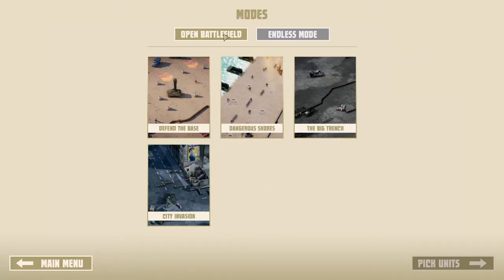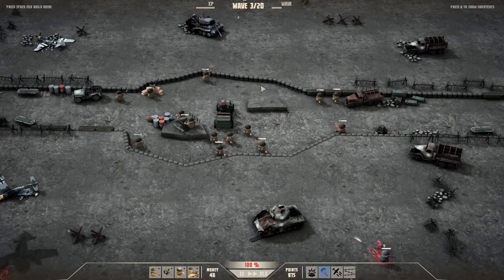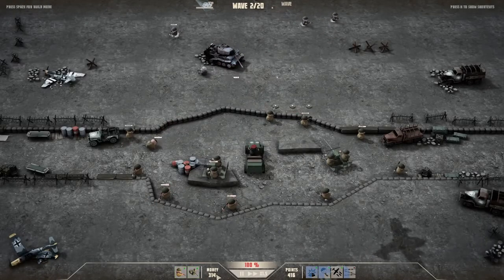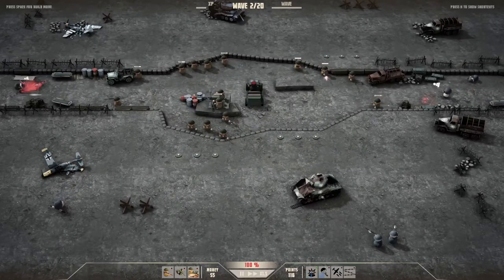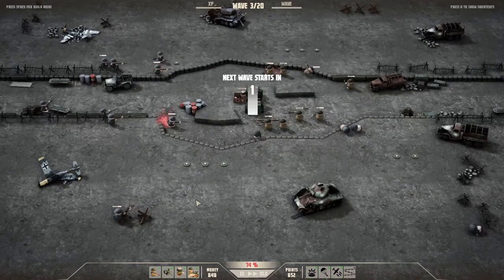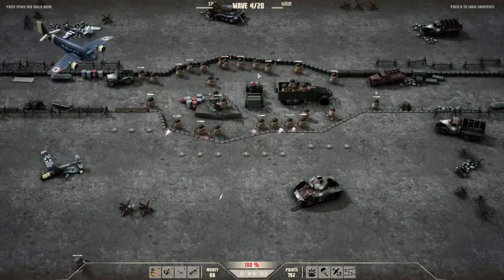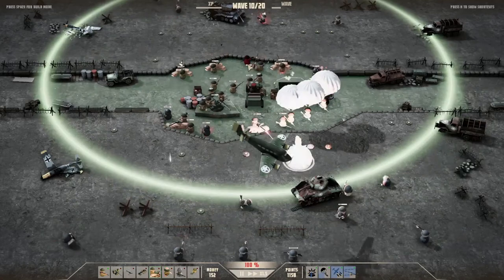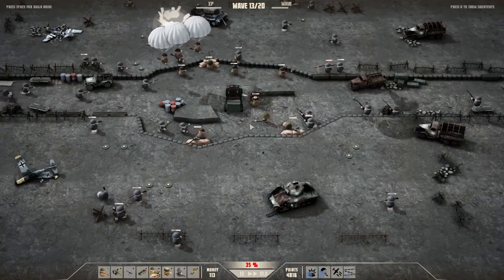Northend V0.1.4 Update Gameplay | World War Tower Defense | Lets Play Episode 1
Unique Tower Defense game. Mix different builds, Battle with different Soldiers, Experiment with big amount of perks. Parachute into the battlefield and use your strategy!

This game was sent to us by the developers and we would like to give them thanks! Great tower defense with lots of character!

Pc Specs for Broeven:

16GB DDR4 2666Mhz Ram
480GB SSD
GTX 1660S
ASUS Prime H410M-A Motherboard
500W PSU

250GB SSD
16GB Ram
Windows 10 Pro
64-bit operating system, x64-based processor